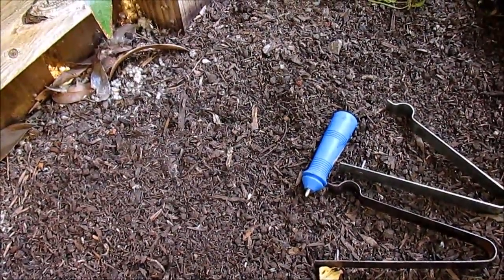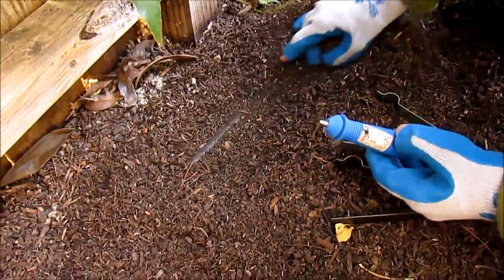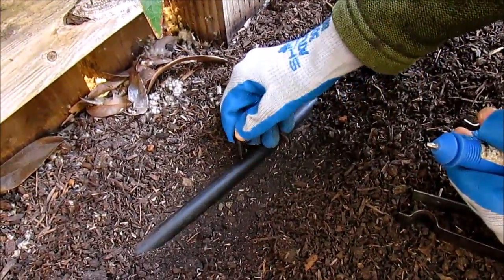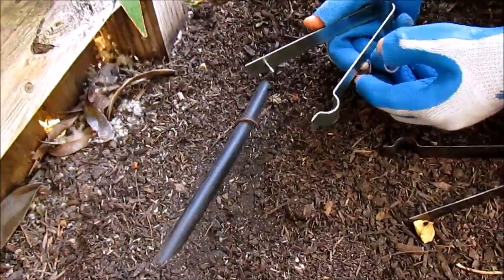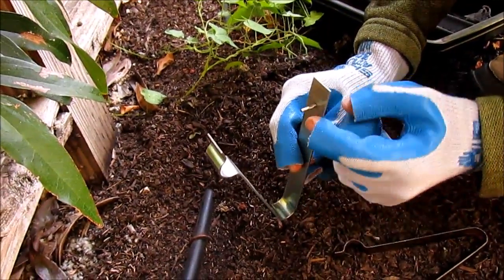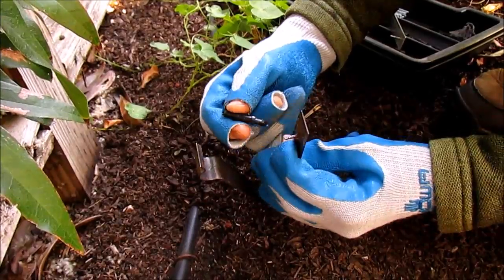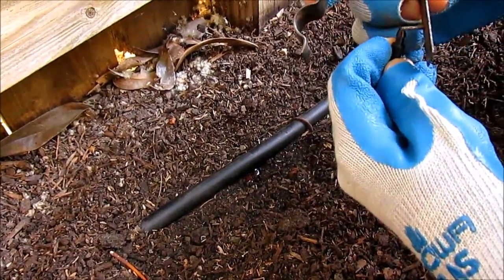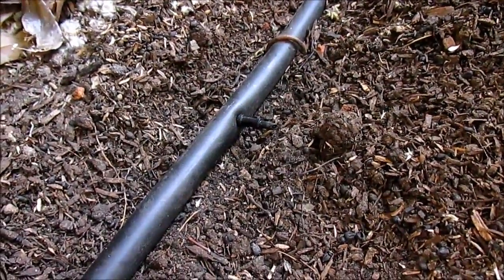How to Choose and Use an Irrigation Hole Punch for Mainline Drip by The Gardening Tutor - Mary Frost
Watch all our videos Ad-Free on The Gardening Tutor Vimeo Channel
This video shows you some great tips on how to choose and use the best hole punch for making the holes for connectors in your drip irrigation mainline. Plus, you'll learn how to install a connector for drip tubing.